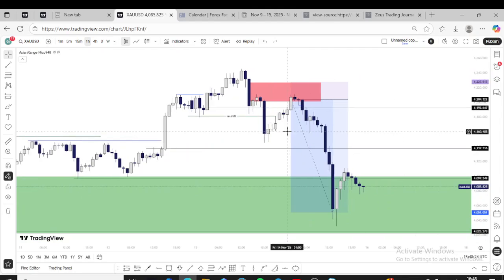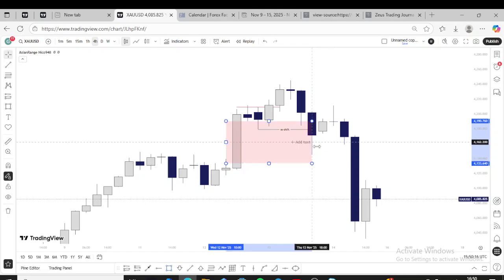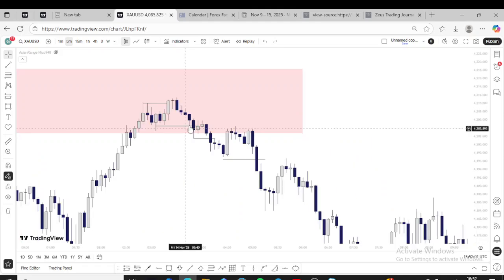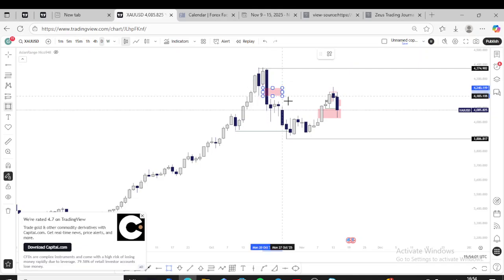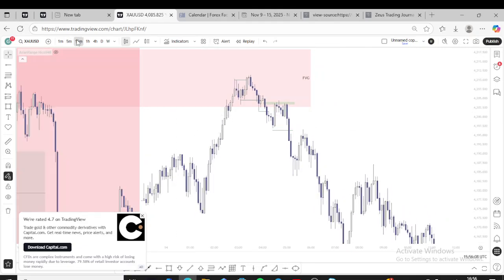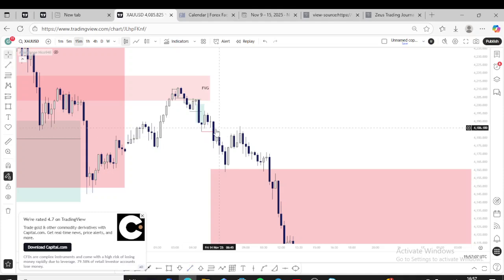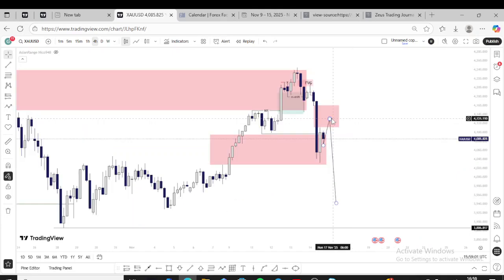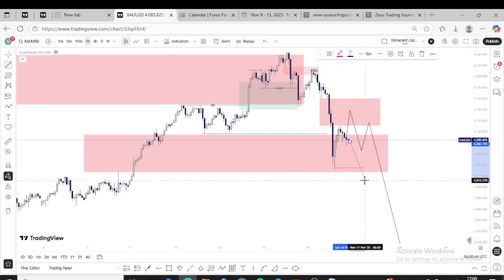Outcome of My Gold FVG Analysis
In this video, I share the results of my previous Gold analysis using Fair Value Gaps and PD Arrays. See how the market played out and what I learned from the outcome.